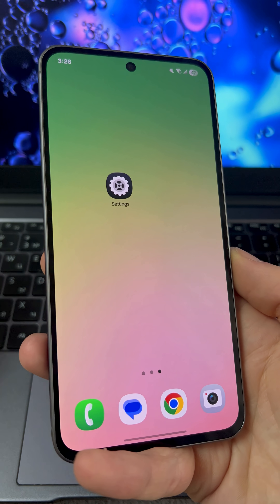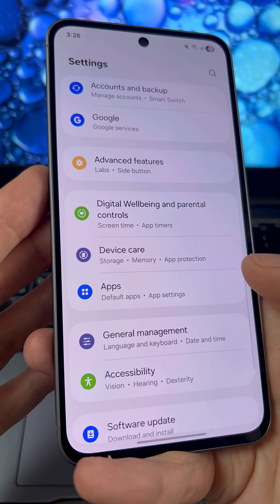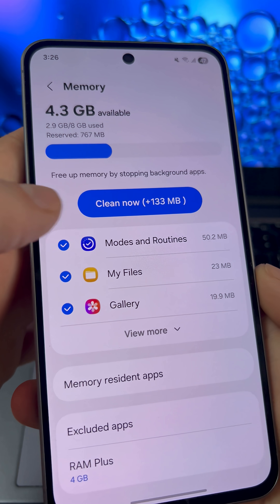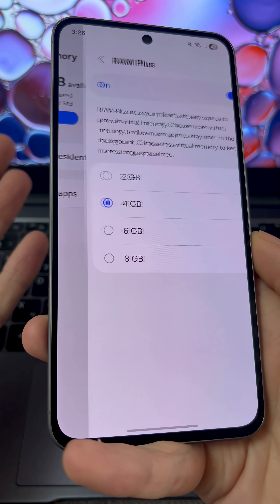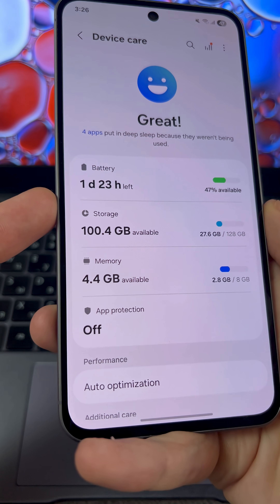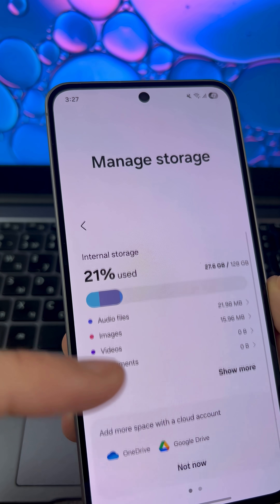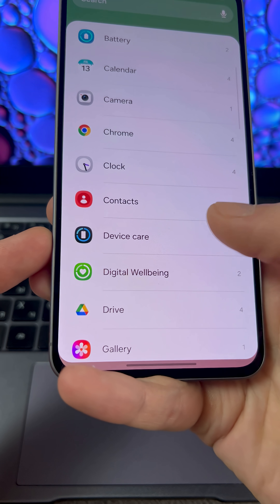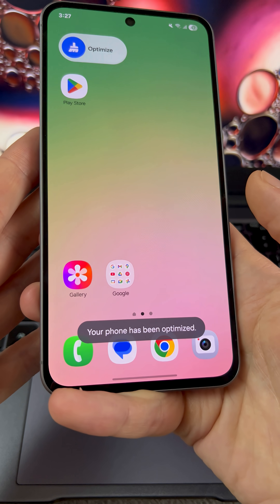Cleaning phone memory without deleting important files